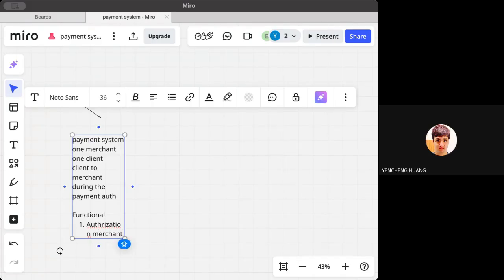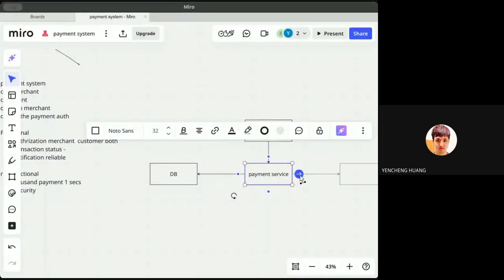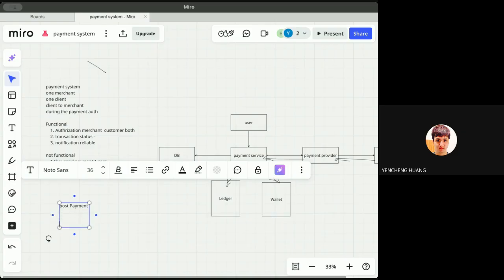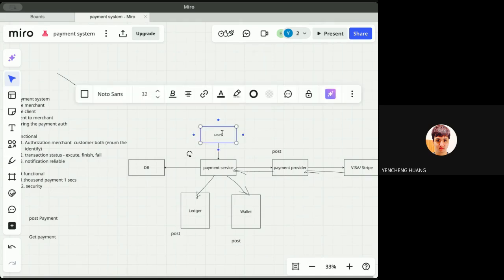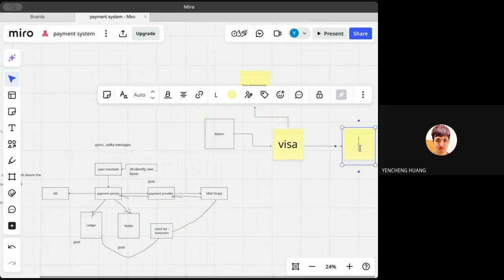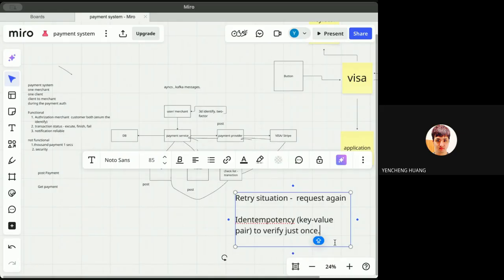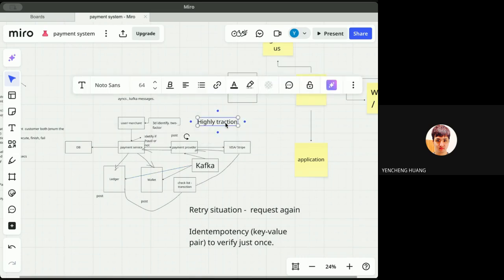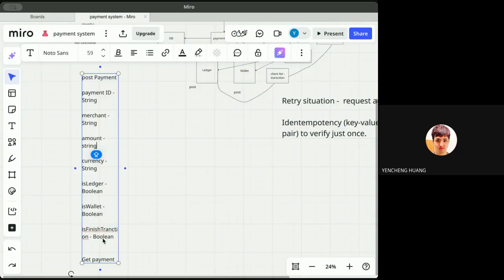System Design 模擬面試: Payment system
未來讀書會時間與最新資訊通常發在社群 歡迎加入.